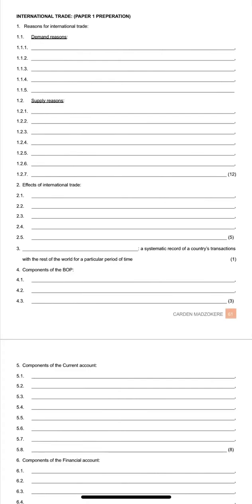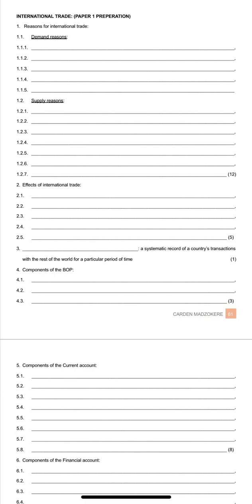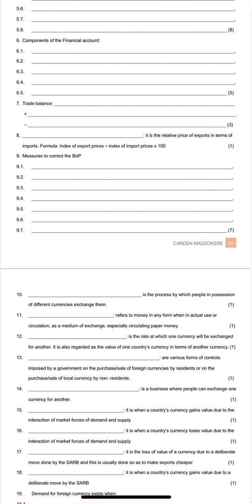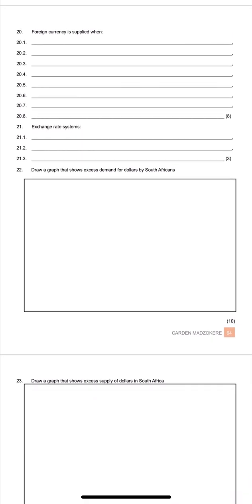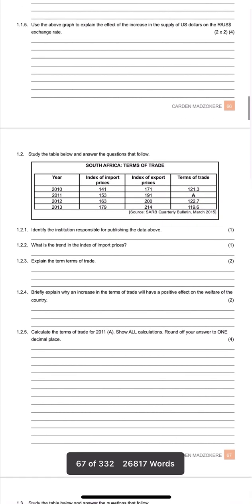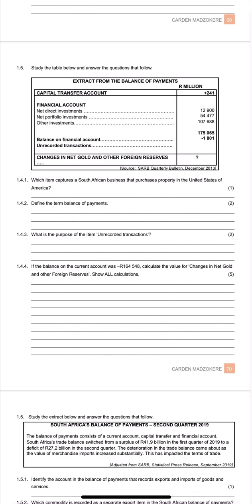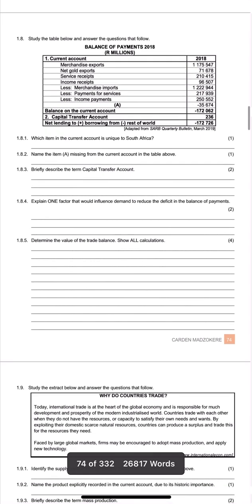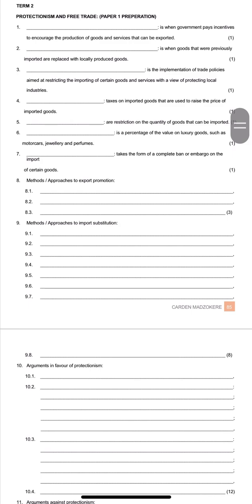TDBS Workbook | Foreign Exchange Market | International Trade | by Carden Madzokere | Economics G12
Unlock your potential with "Mastering Economics: A Workbook by Carden Madzokere." This comprehensive guide is meticulously crafted using past exam papers from the Department of Basic Education, ensuring you get the most relevant and practical preparation for your exams. Whether you are a diligent student aiming for top marks or someone seeking to solidity their understanding of economics, this workbook is your ultimate companion on the path to academic excellence.

WHY CHOOSE THIS WORKBOOK? Real Exam Experience: By working through actual past exam papers, you'll familiarize yourself with the format, style, and rigor of the questions you are likely to encounter. Targeted Learning: Each chapter of this workbook is designed to align with the core topics outlined by the Department of Basic Education. This targeted approach ensures you cover all necessary content areas.